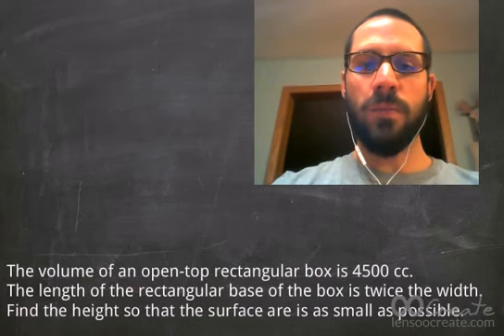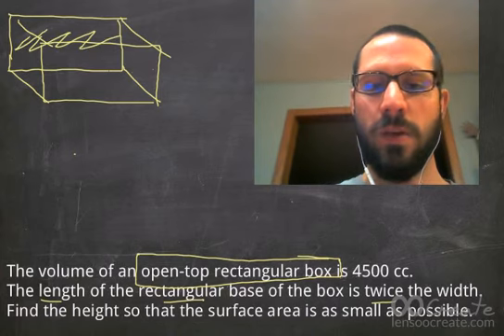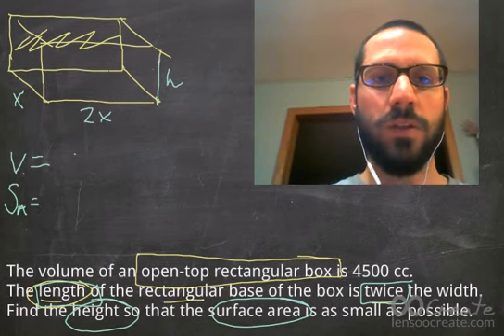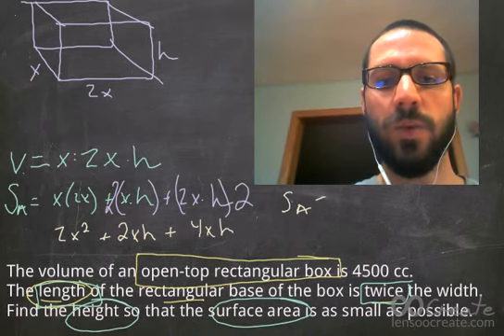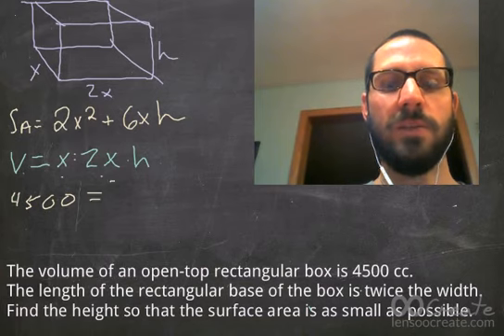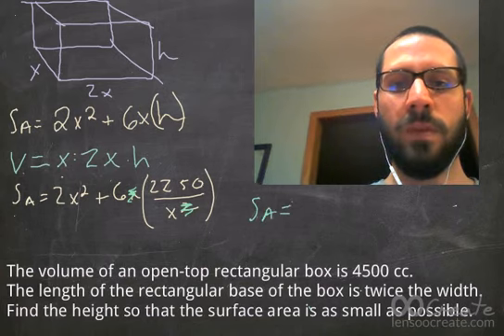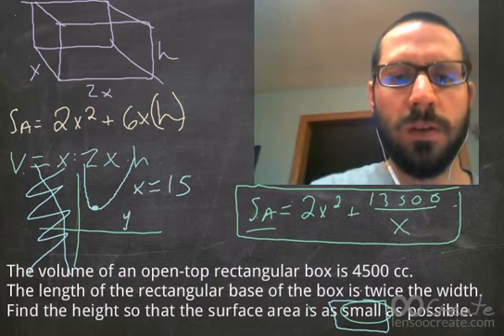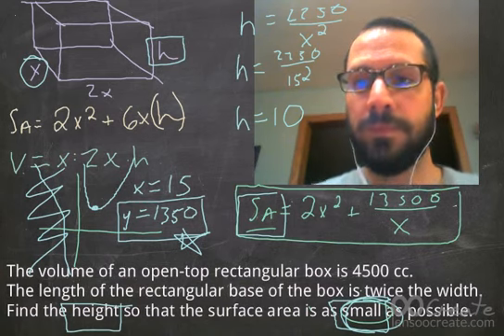PC 7 32